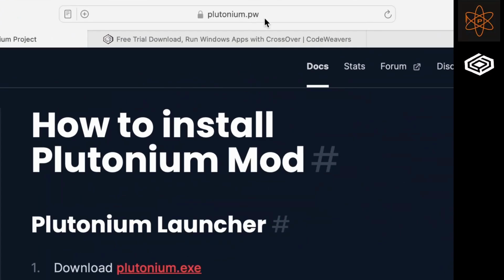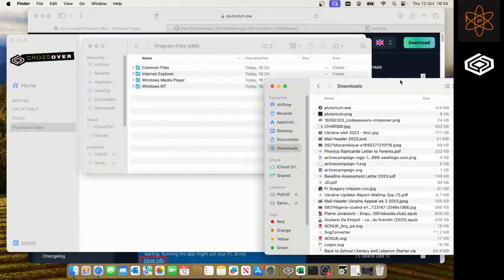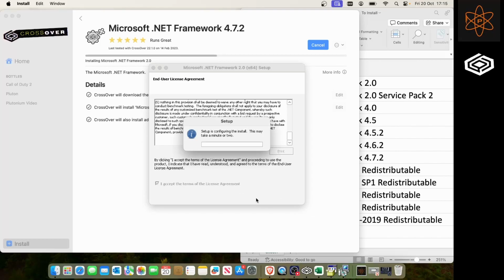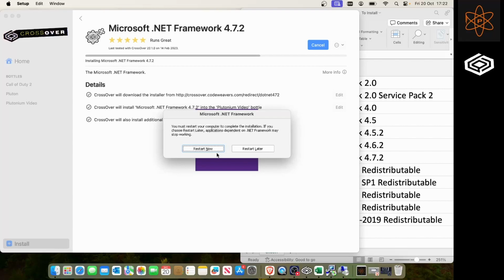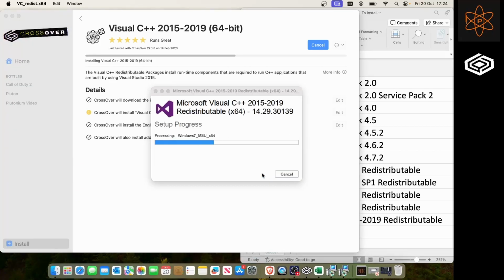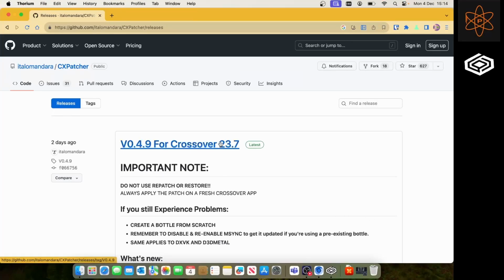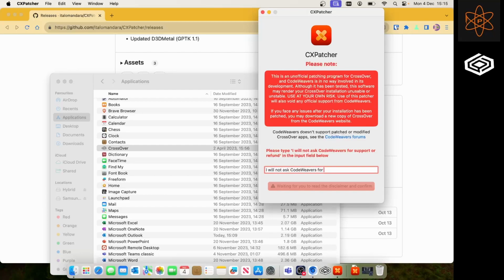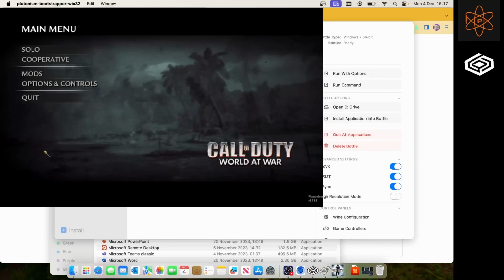Running Plutonium on a Mac - Part 1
🚀🍏 Unleashing Plutonium on Macs: The Epic Adventure Begins! 🍏🚀

Hold onto your Apple logo, because we're diving into the Mac-ic world of Plutonium! 🌌✨ After carefully assembling the puzzle pieces (and a few snacks), I present to you Part 1 of the video you've all been waiting for!

In this episode, I bravely took on the challenge of making Plutonium work its magic on a MacBook Pro M2 (Silicon, baby!). 🍎💻 Curious if it'll dance with an Intel Mac? Try it out and share your findings - because teamwork makes the dream work! (NO STEAM REQUIRED)

But wait, there's more! Part 2 is in the pipeline, promising to spill the beans on linking COD games with Plutonium. 🎮🕹️ By then, I'm convinced you'll be a Plutonium maestro! GG, my friend, GG! 🏆😎

⚠️ Warning:
It is recommended to try it only with devices that use "active cooling" (i.e.: Macbook Pro, imac, etc). Unfortunately Macbook airs (or Ipads) are not in that list as they use a passive cooling system instead. . 🌬️❌

Ready to turn your Mac into a gaming powerhouse? Hit play and let the Mac-ic unfold! 🌈🤗